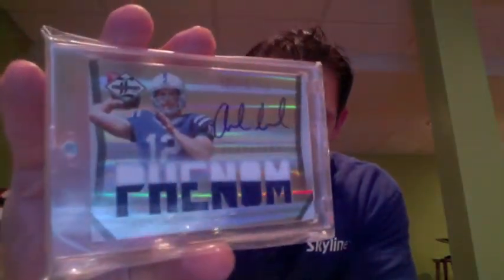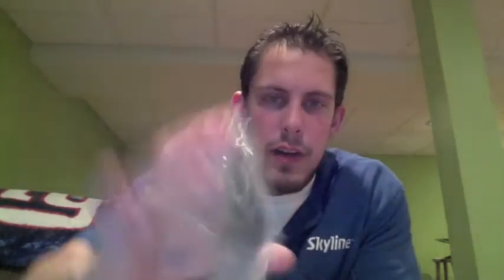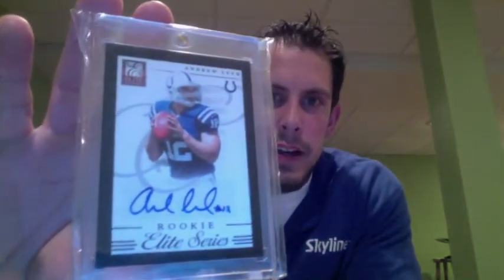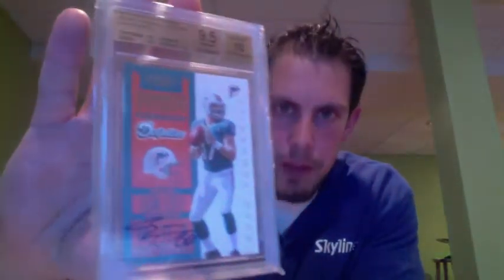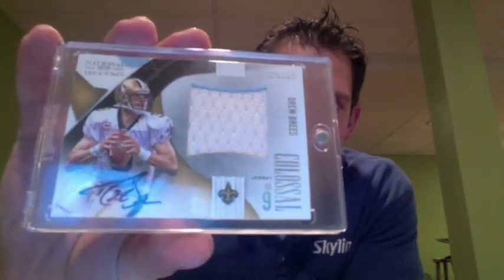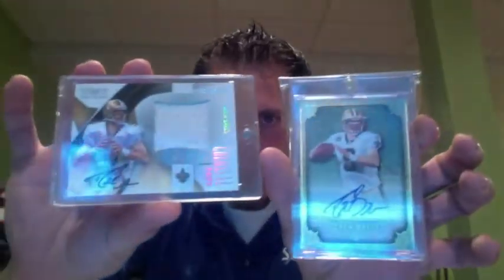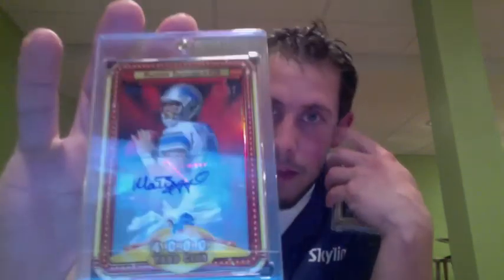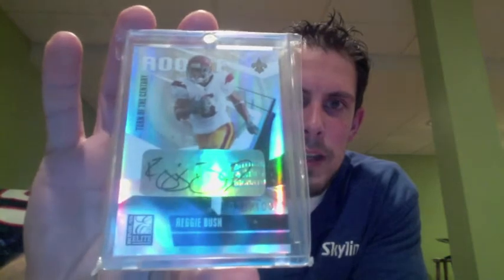FOOTBALL FT for Josapp80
PM me if interested in any of the cards from the video.